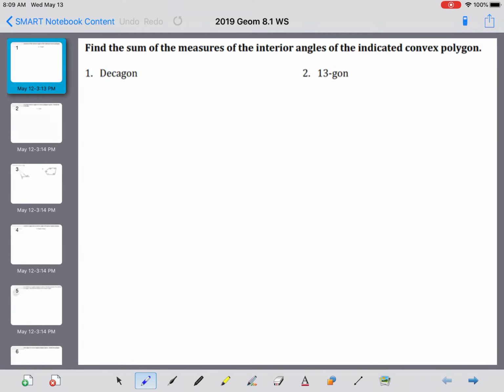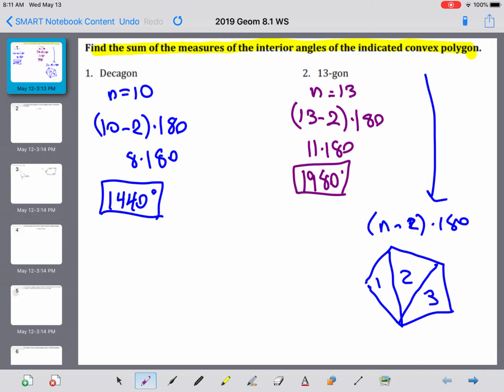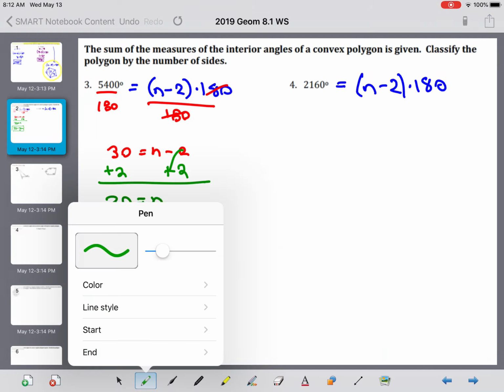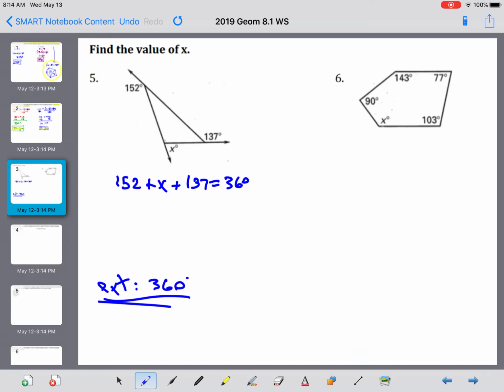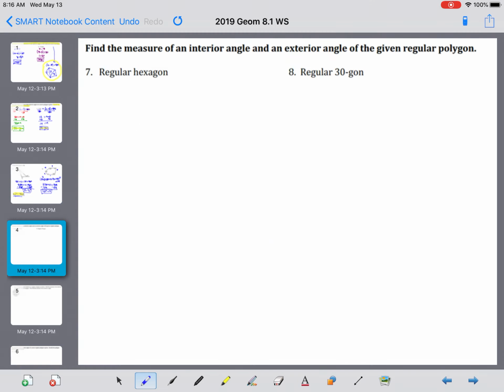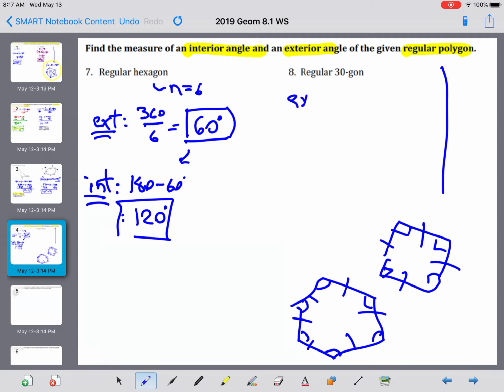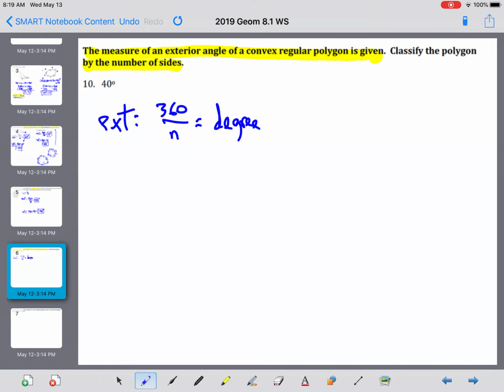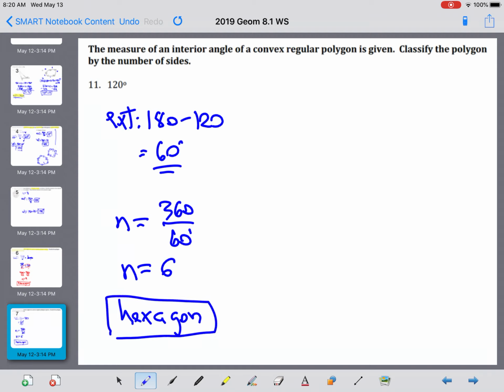2019 Geom 8.1 WS Solutions